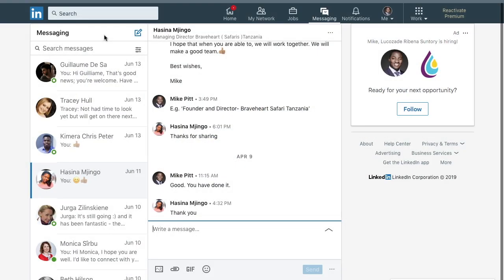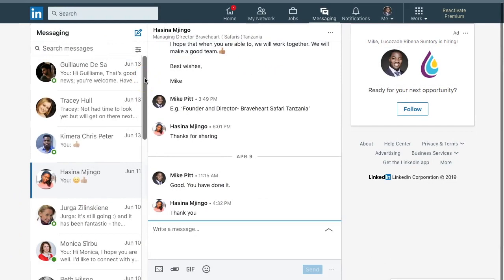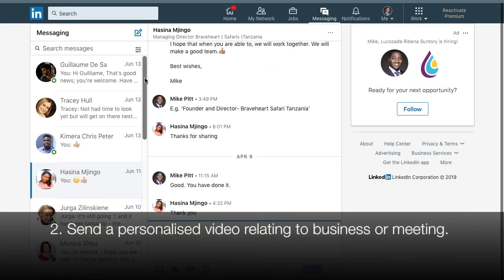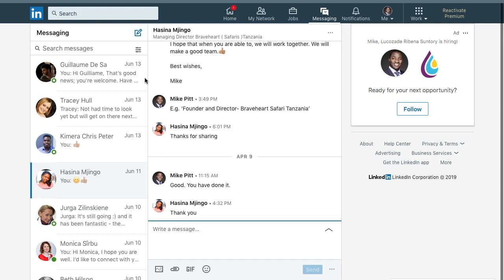3 Ways to Use LinkedIn Video Messaging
This video is about 3 Ways to Use LinkedIn Video Messaging By Mike Pitt. This is video number 284.

. Mike Pitt is the Founder of Marketing Fundamentals Ltd which is a B2B Content Marketing Agency in London.

In this video,  Mike Pitt discusses,  3 Ways to Use LinkedIn Video Messaging.

This video will be of interest to B2B marketing managers, Content Marketing professionals, Social Media Managers, business owners, and anyone using LinkedIn to market their business.